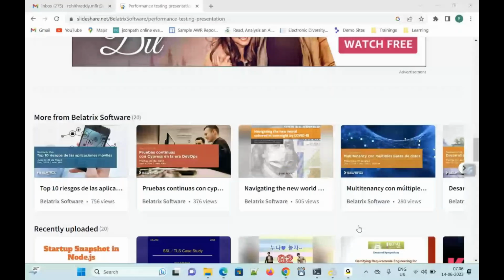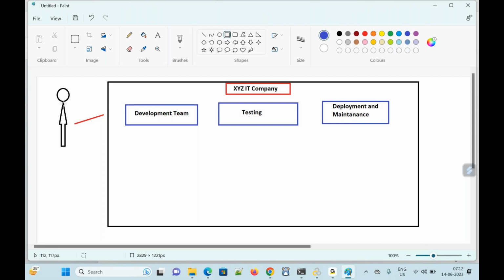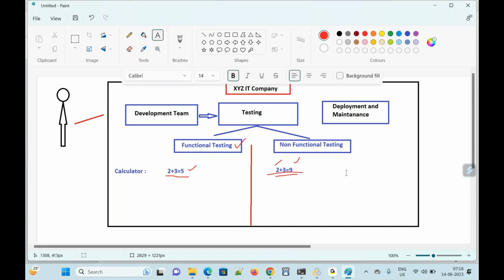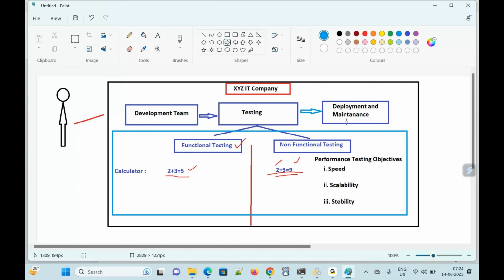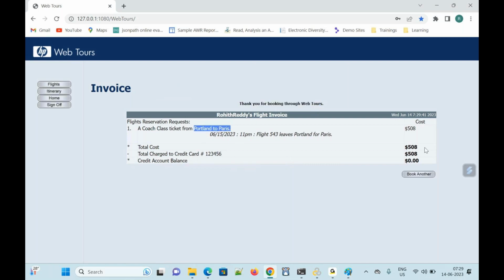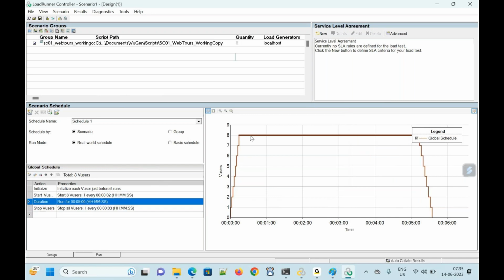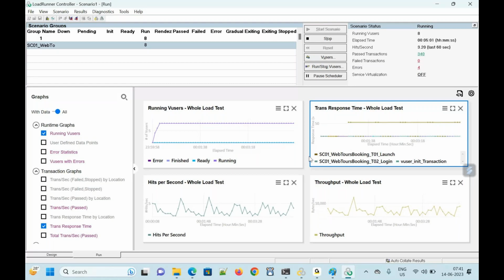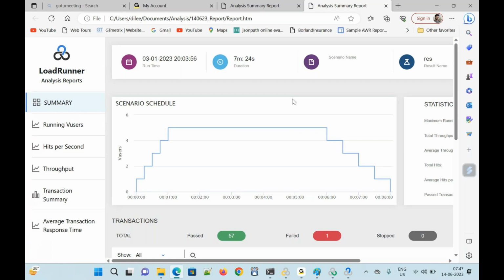Performance Testing Demo June 23